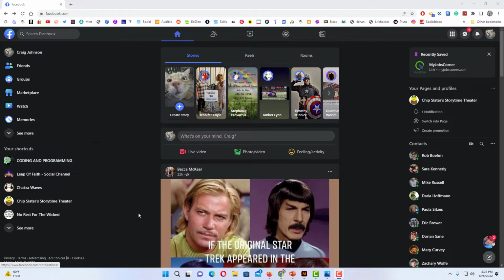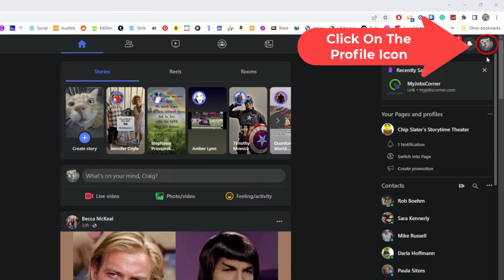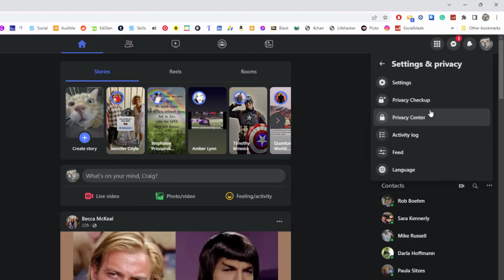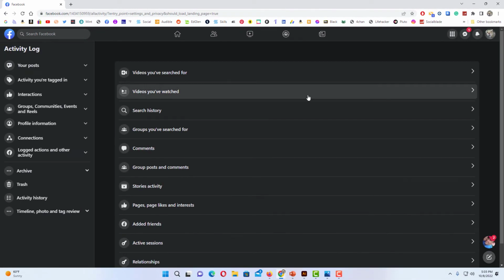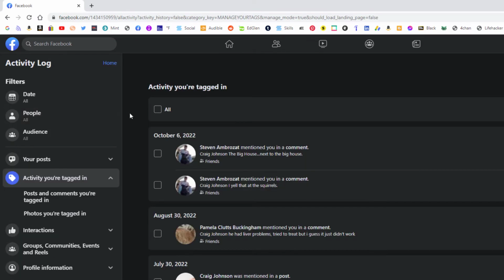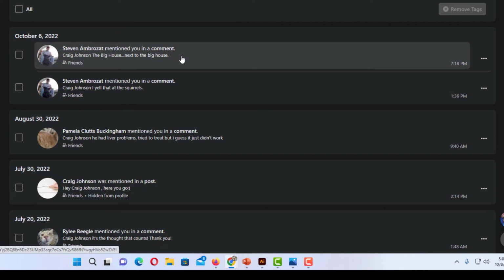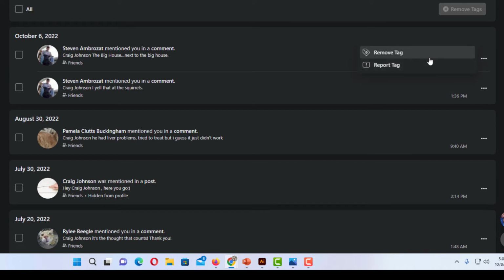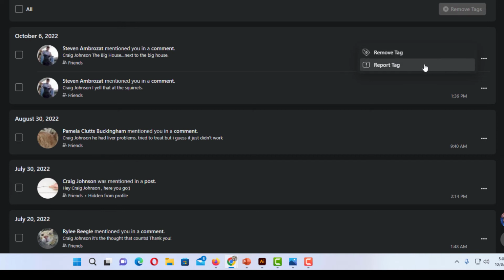How To Remove Activity You Have Been Tagged In | PC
Facebook: How To Remove Activity You Have Been Tagged In On Facebook | PC |

This is a video tutorial on how to activity you have been tagged in on Facebook. I will be using the Chrome web browser on a desktop PC.

Simple Steps
1. Open the Facebook and log in on your browser.
2. Click on your "Profile Icon" and choose "Settings & Privacy" and then "Activity Log".
3. In the left side pane choose "Activity You're Tagged In".
5. Scroll down and find the activity you were tagged in.
6. Click on the 3 dot menu on the right side of the post and choose "Remove Tag".

Chapters
0:00 How To Remove Activity You Were Tagged In On Facebook
0:20 Open Facebook In Your Browser And Log In
0:30 Click On Your Profile Icon
0:40 Click On Settings & Privacy
0:50 Click On Activity Log
1:03 Click On Activity You're Tagged In
1:18 Find The Post You Have Been Tagged In
1:28 Click On The 3 Dot Menu And Choose Remove Tag Or Report Tag

remove activity facebook, facebook remove tag, how to remove tags on facebook, how to delete activity on facbook, how to remove something you have been tagged in on facebook